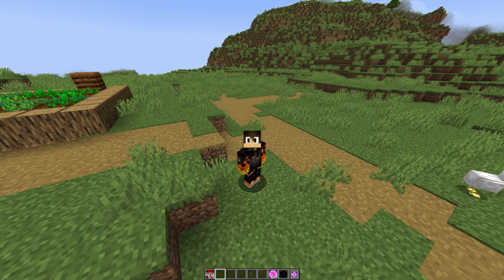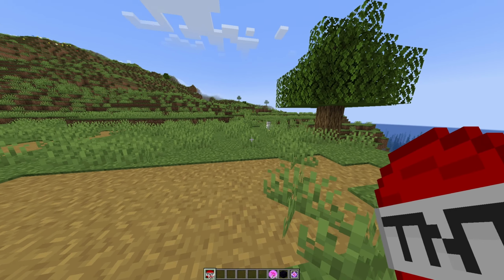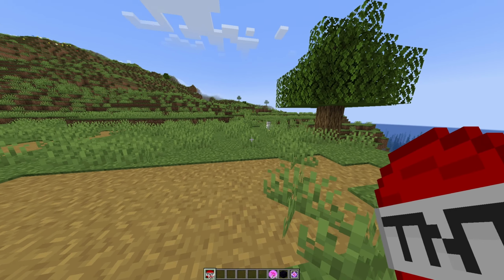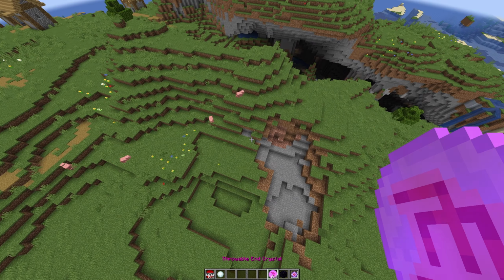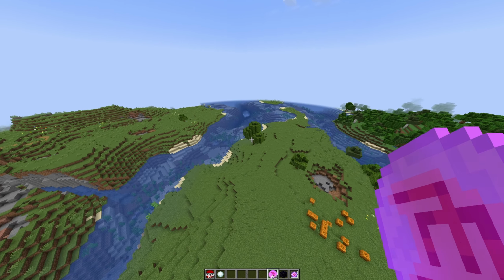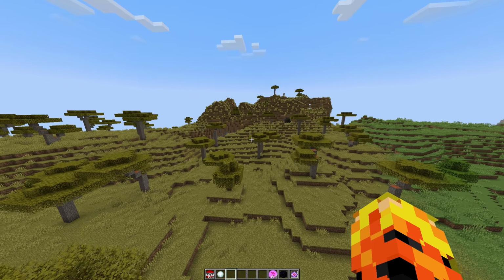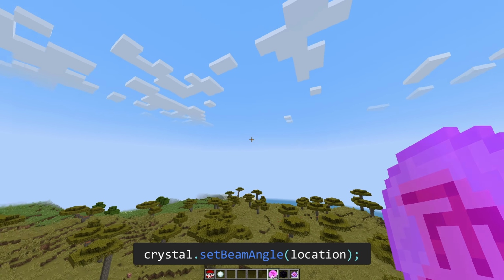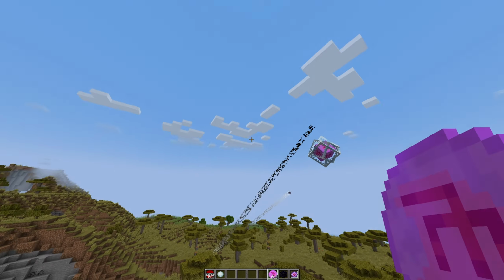Making Throwable End Crystals In Minecraft | Random Minecraft Programming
Making End Crystals Throwable In Minecraft

In this video, I used custom server plugins in Minecraft to make end crystals, a projectile explosive, throwable. The video goes through how everything works, and some extras. Hope you enjoy!

Thanks to @FrostbyteForge for helping out with this video!

Thank you to all of the creators of the music in this video!
All of the music is listed below!

Far by @C418